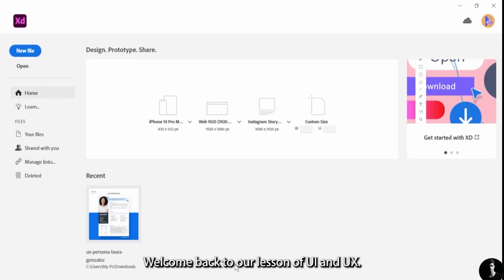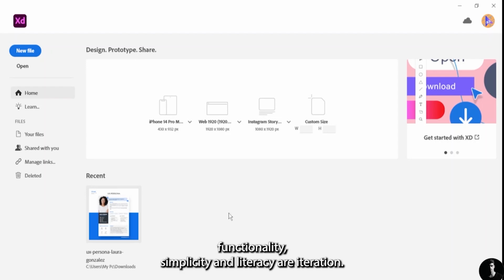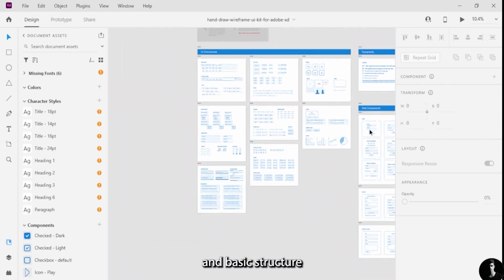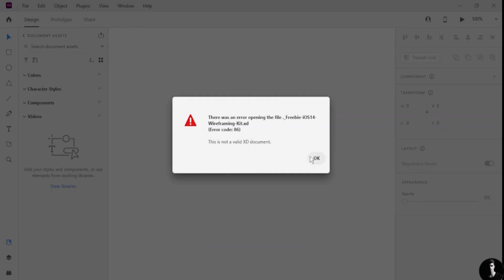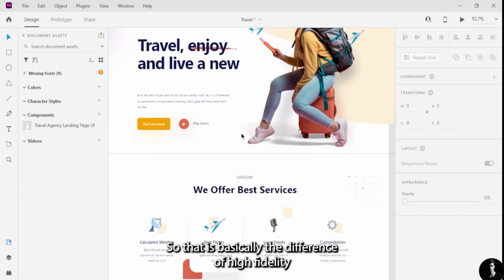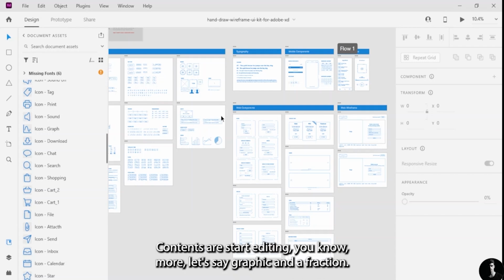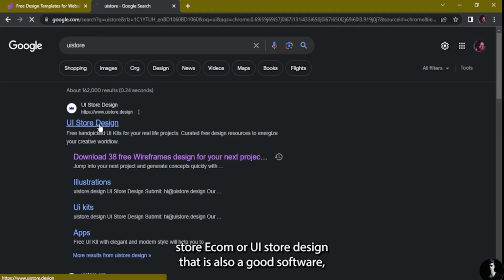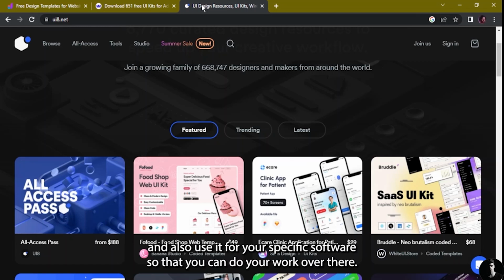How to Work with Artboards in Adobe XD class 06 in English